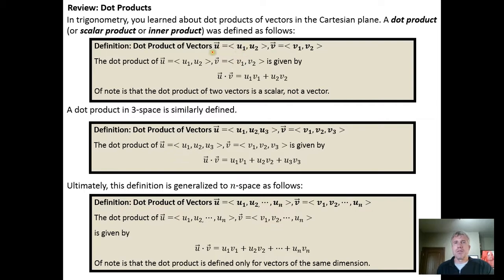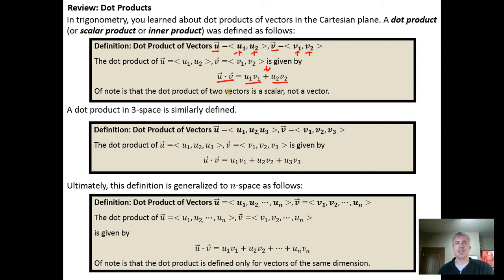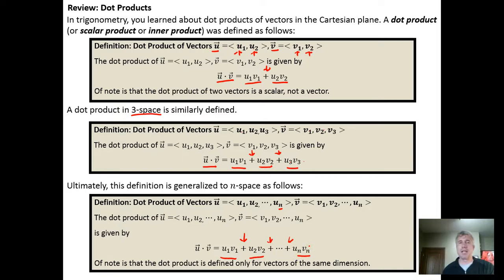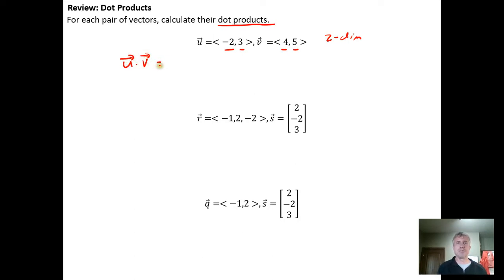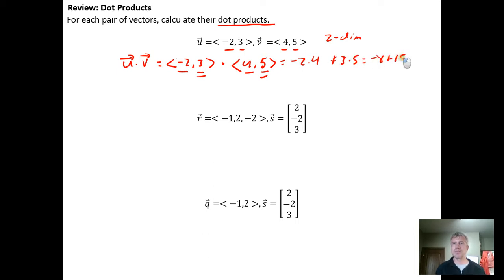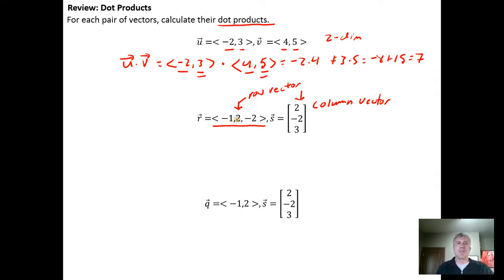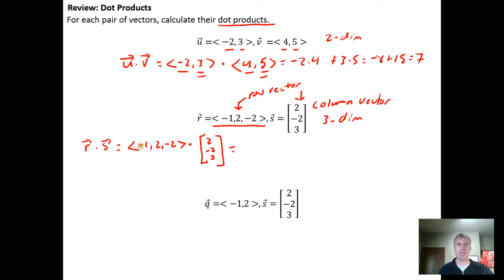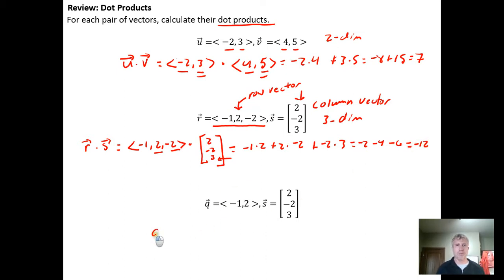Dot Products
in this video, we review how to calculate a dot product of two vectors.